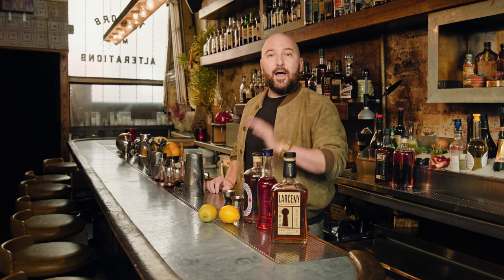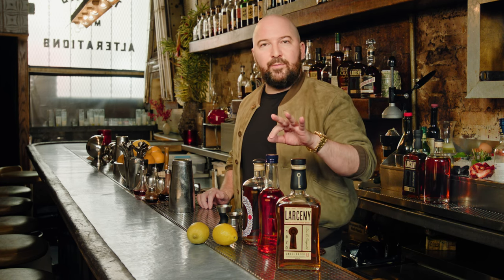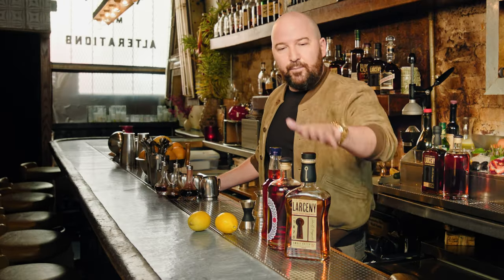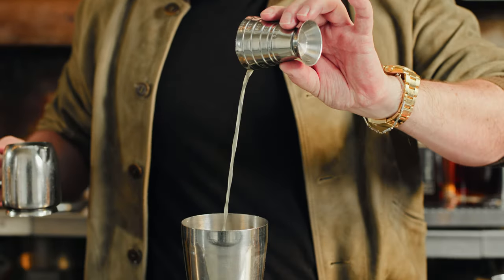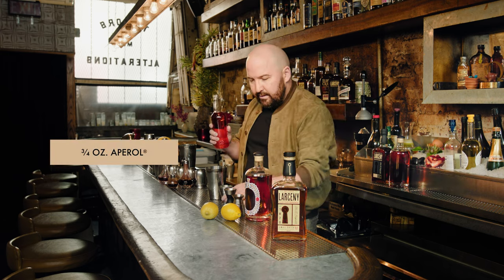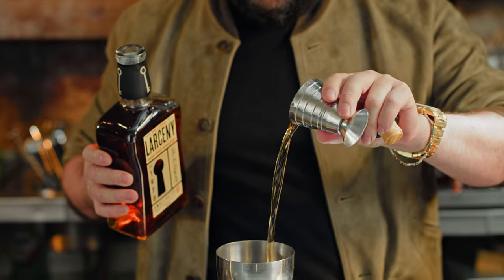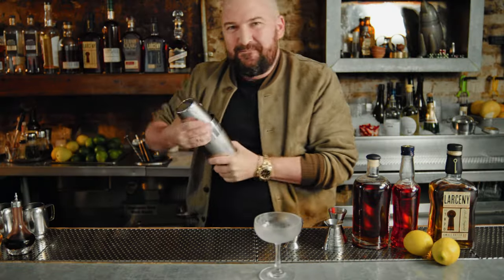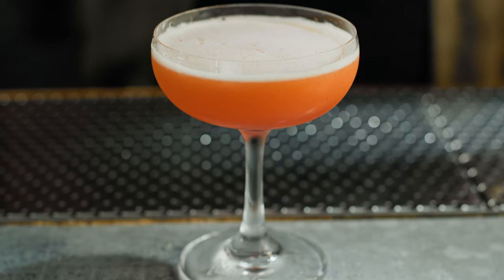Mix the Perfect Paper Plane with Sam Ross & Larceny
The creator of the Paper Plane breaks down his recipe and explains why Larceny Wheated Bourbon is ideal for elevating this modern classic.

Larceny's smooth Wheated profile provides the ideal backbone for Ross’s holy trinity of sweet, sour, and bitter notes. Try this equal parts recipe and enjoy a balanced and exciting sipping experience.

Ingredients
¾ oz. Larceny Bourbon
¾ oz. Aperol®
¾ oz. Amaro Nonino Quintessentia®
¾ oz. Fresh Lemon Juice

Instructions
Combine all ingredients in a shaker. Add ice and shake until well chilled.
Strain cocktail into a chilled coupe or cocktail glass.
Garnish with a paper plane (optional).